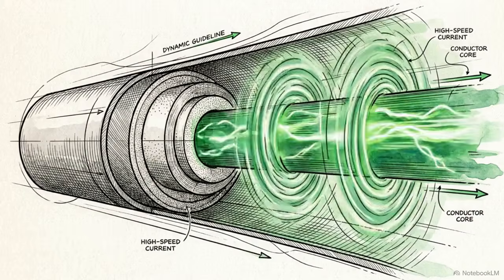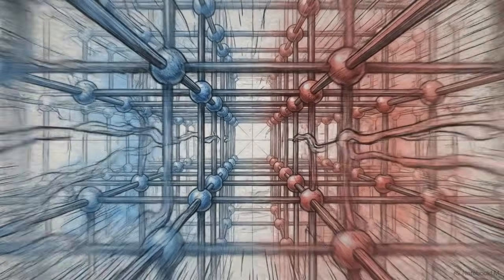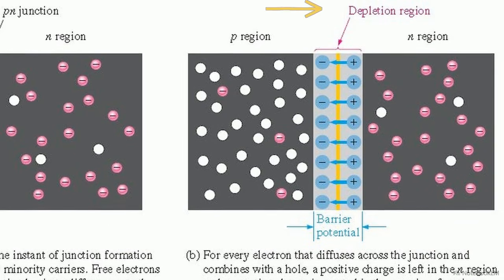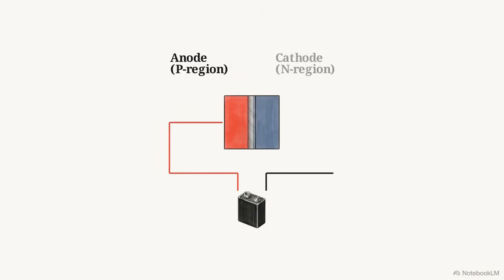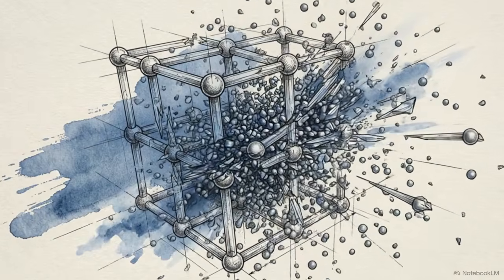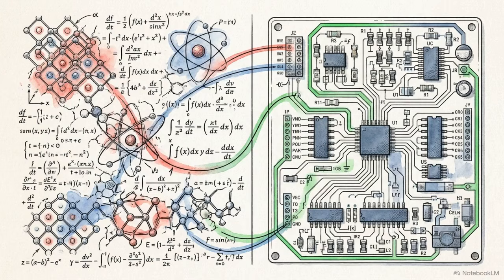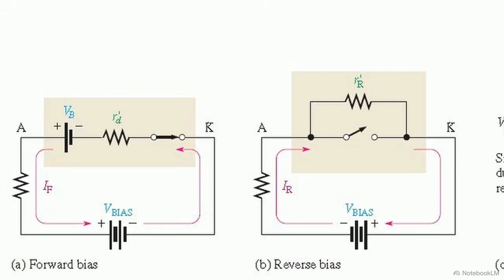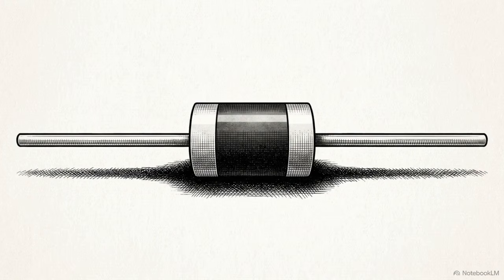How Does a Diode Work? | PN Junction, Forward Bias & Reverse Bias Explained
The Physics of the One-Way Valve: Understanding the PN Junction Diode

This lecture explores the fundamental physics behind semiconductor diodes and explains how a PN junction allows current to flow in one direction while blocking it in the opposite direction.

Topics Covered:
• Formation of the PN junction
• Interaction between P-type and N-type materials
• Depletion region and barrier potential
• Forward bias operation
• Reverse bias operation
• Electron and hole movement
• How a diode acts as an electronic one-way valve
• Practical applications of semiconductor diodes

Understand the physics that makes diodes the foundation of rectifiers, switching circuits, power electronics, and modern electronic devices.